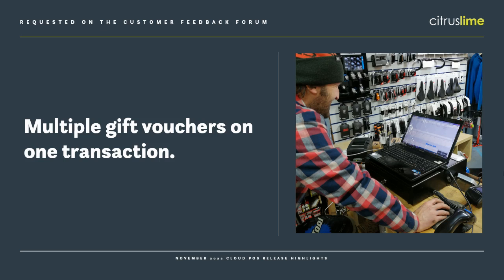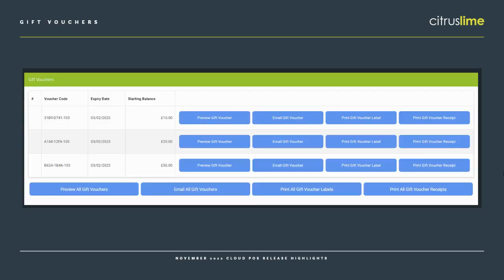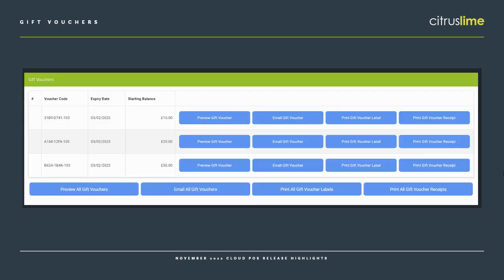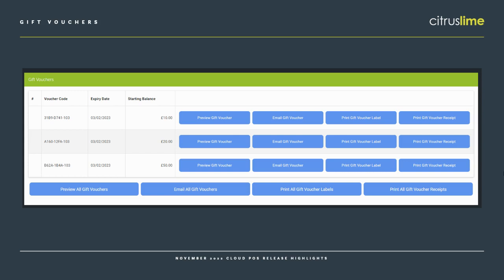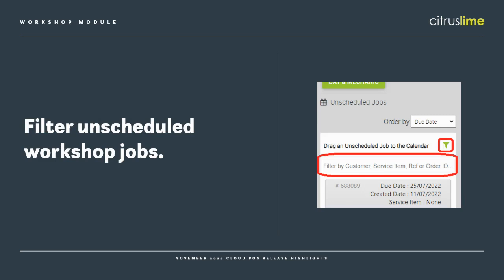November 2022 Cloud POS Release Webinar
This webinar covers the best new features and improvements from the Cloud POS update that’s coming next week. You’ll get the lowdown on everything important so you can make sure you’re not missing out.

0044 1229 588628